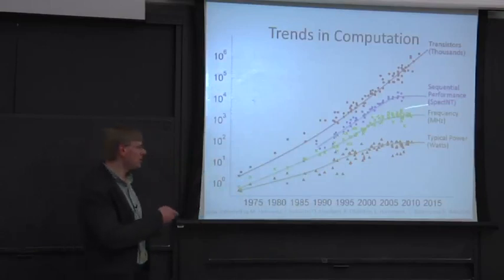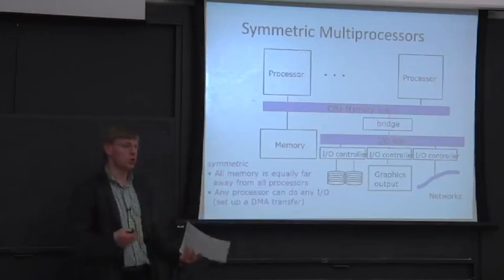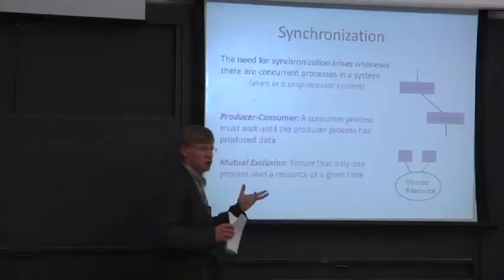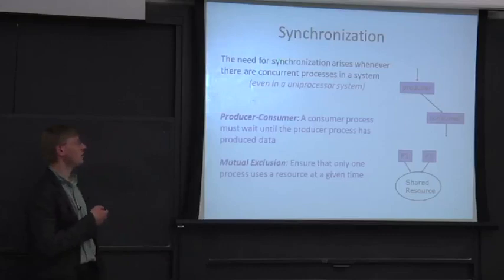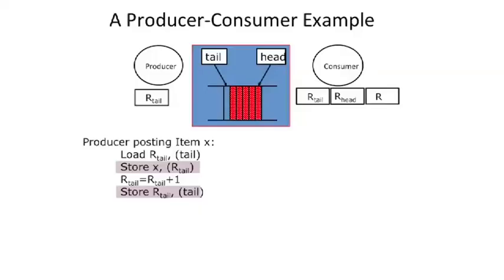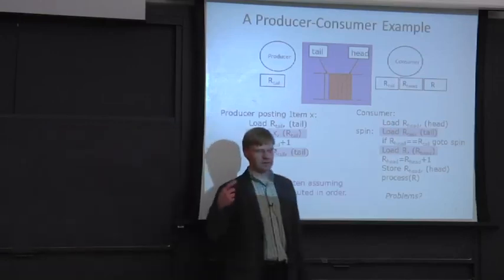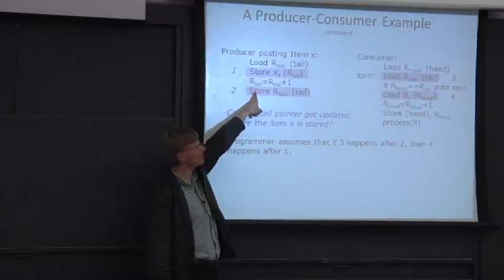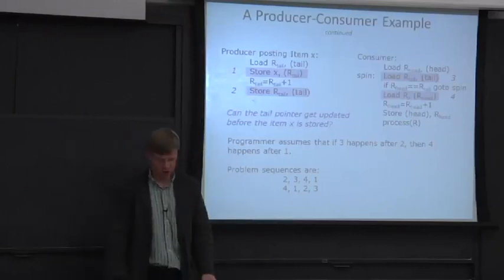COMPUTER ARCHITECTURE || 02 L16S2 Introduction to Parallelism 17 59